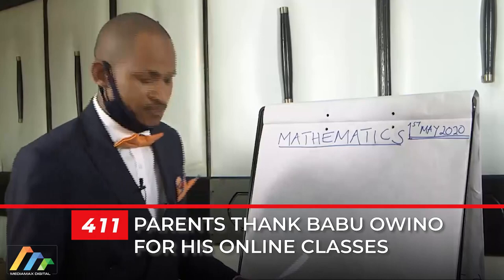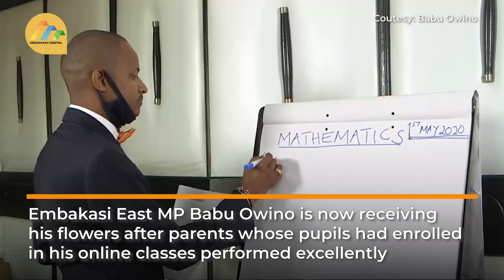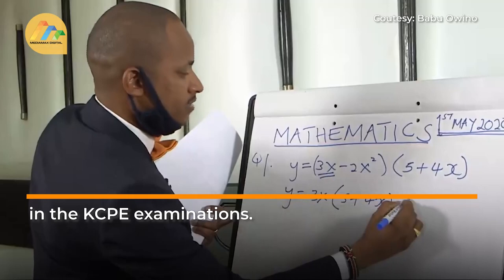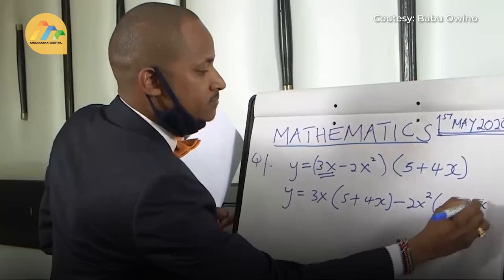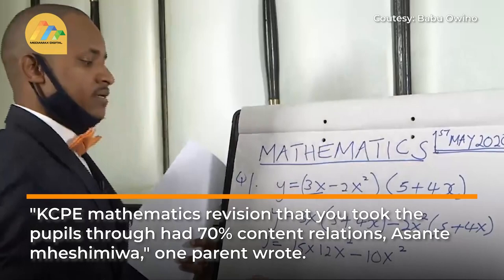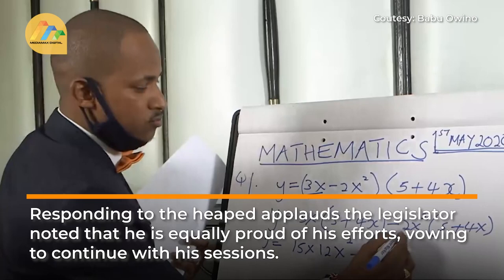Parents thank Babu Owino for his online classes